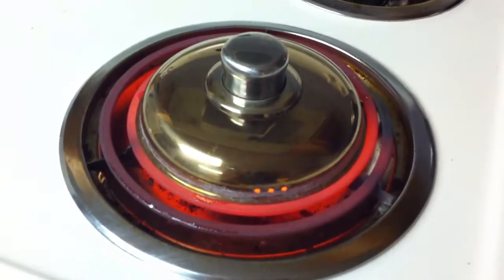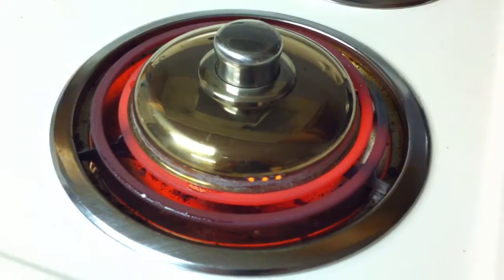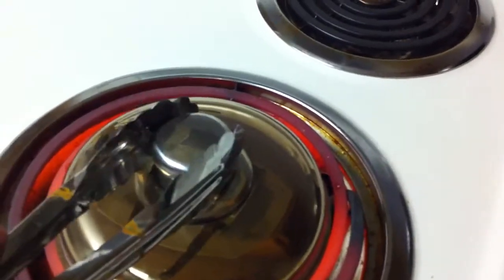How to Put Vent Hole in Bass Drum Easily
Putting vent hole in bass drum the easy way.
for online private drum lessons.